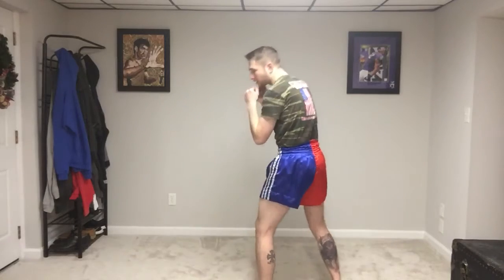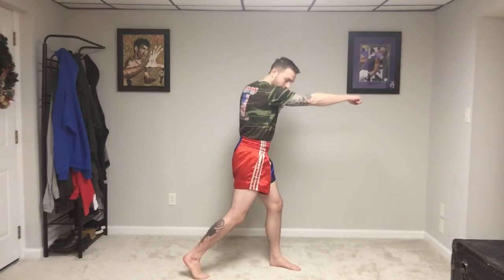2-Strike Combo Series pt. 3 Champs/Boxing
2-Strike Combos (Same Side). Full written lesson description below! Stretch and loosen up before, then be sure to add in some conditioning before or after the lesson. Don't forget to drink water in between when needed and breathe out during each attack!

2-Strike Combos Starting with Jab:
1. J-J x20, then J (hold) -J x10-20
2. J-LH x20, then J (hold) -LH x10-20
3. J-LU x20, then J (hold) -LU x10-20
4. J-LB x20, then J (hold) -LB x10-20

2-Strike Combos Starting with Cross:
1. C-C x20, then C (hold) -C x10-20
2. C-RH x20, then C (hold) -RH x10-20
3. C-RU x20, then C (hold) -RU x10-20
4. C-RB x20, then C (hold) -RB x10-20

Abbreviation Key:
Jab (J)
Hook (H)
Uppercut (U)
Body Punch (B)
*Rear side (R)
*Lead side (L)
*The R or L before the moves abbreviation indicates what side you should throw the attack with!